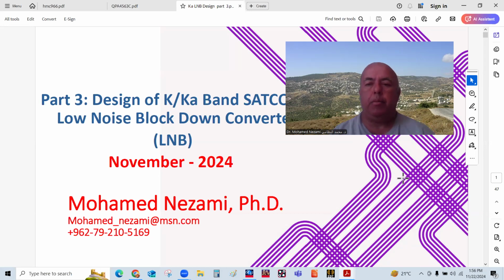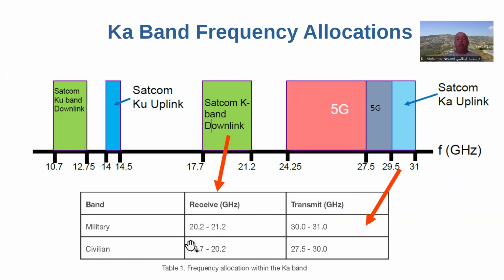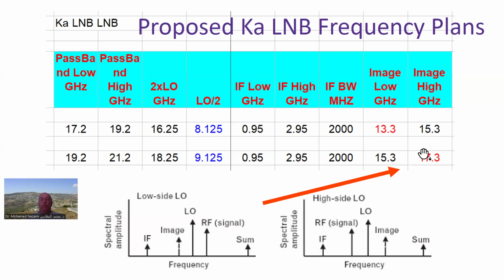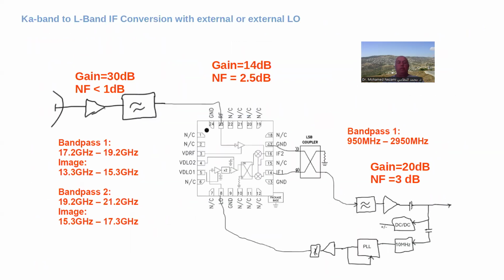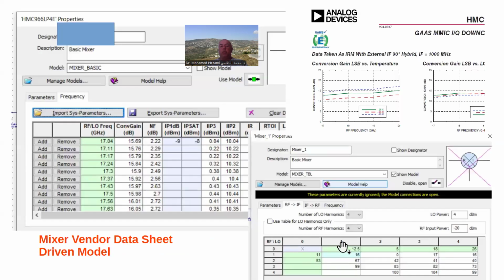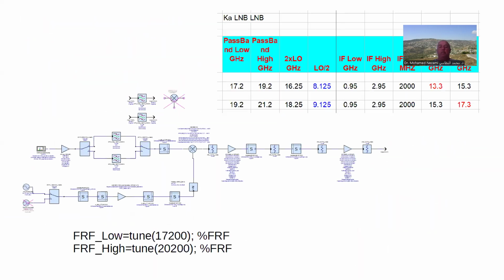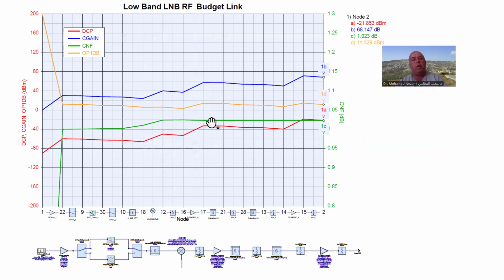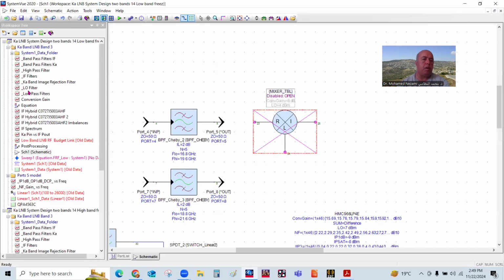Part 3A: Design of K/Ka Band SATCOM Low Noise Block Down Converter (LNB) .... Cont.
Please continue to part 3B to see the rest of part 3

My series of videos will detail the design of a K/Ka LNB with a unique different approach. First starting with an overview of current market LNBs, then a newly thought design will be shown.